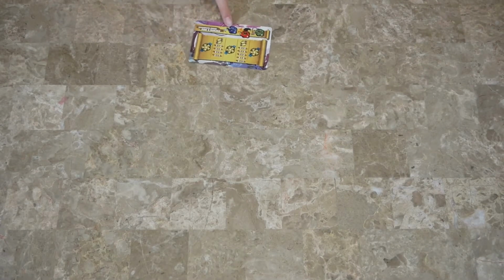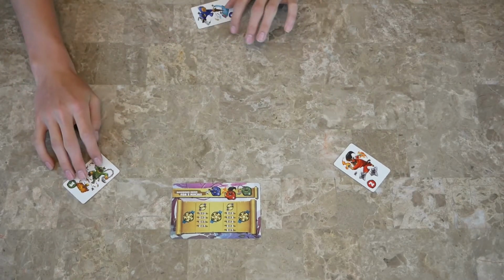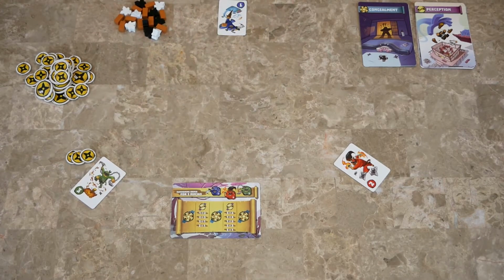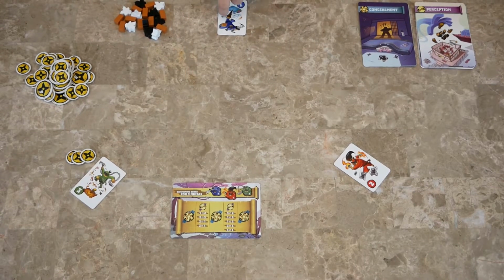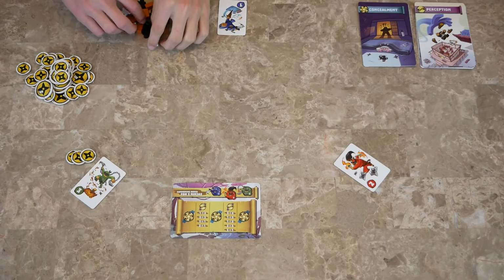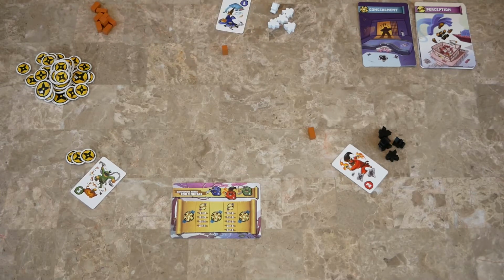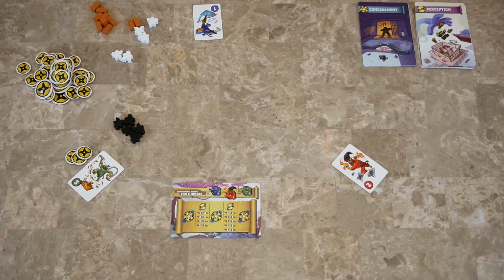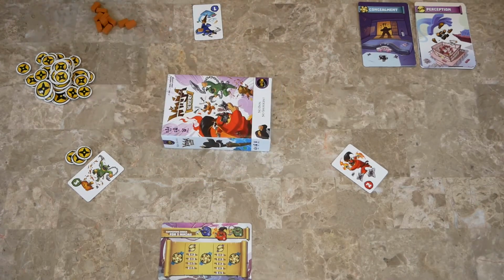Brian's Got Game - Ninja Academy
Brian takes a look at Ninja Academy from Iello Games. This game is a lighthearted dexterity game that will test your wit, balance, and steadiness of hand. Ninja Academy plays up to 5 players and is quick so its perfect for your warmup to gamenight!